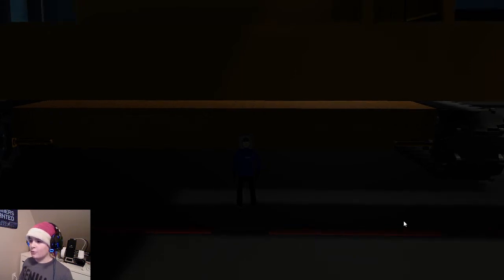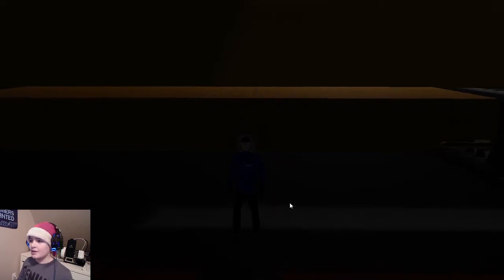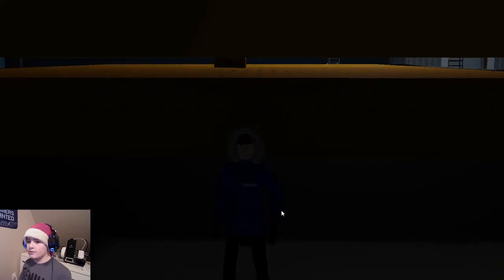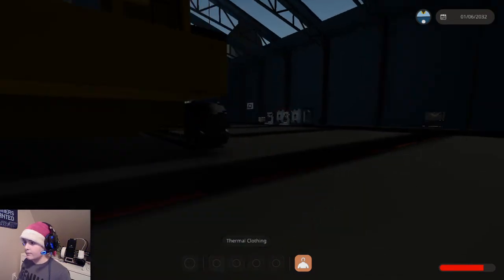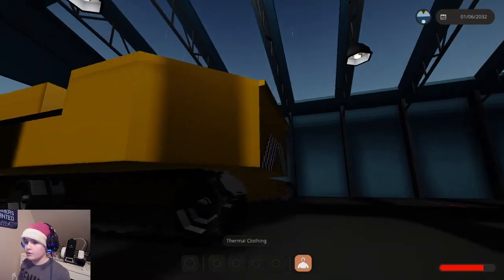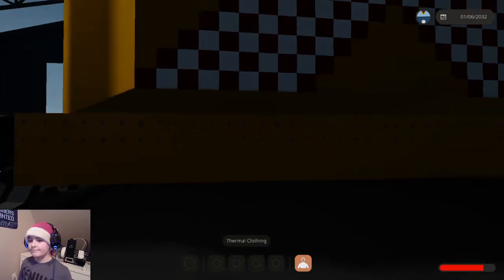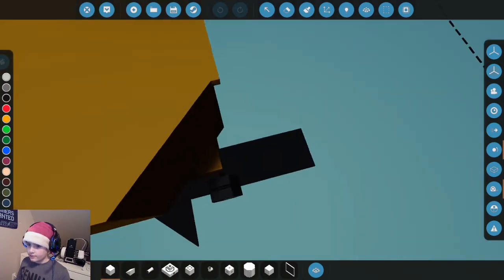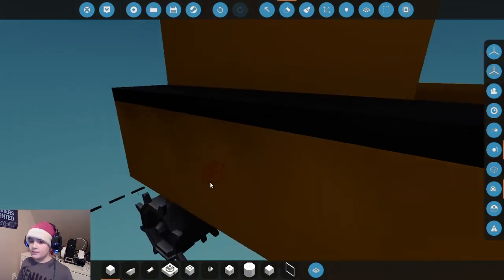[stormworks: build and rescue] the "Mega Crane" part 2